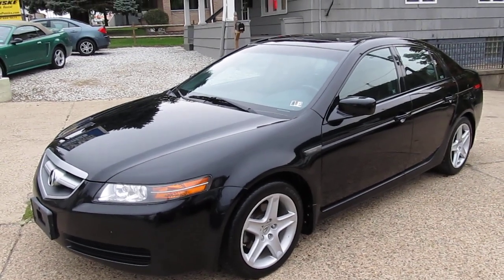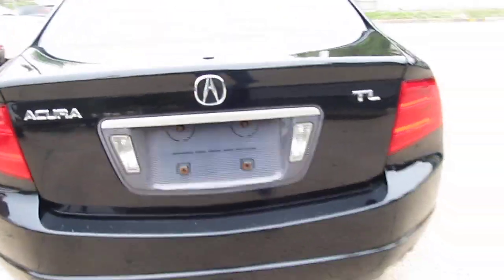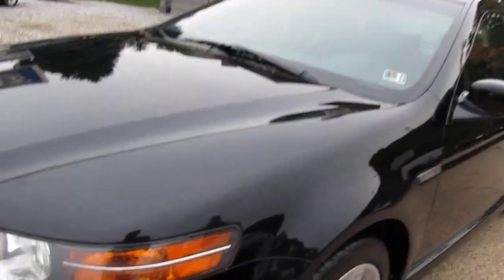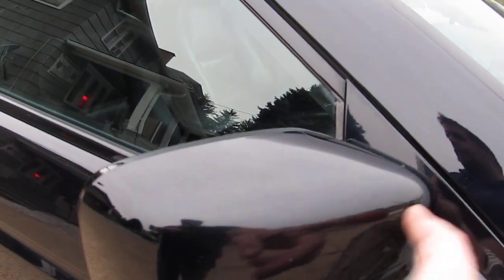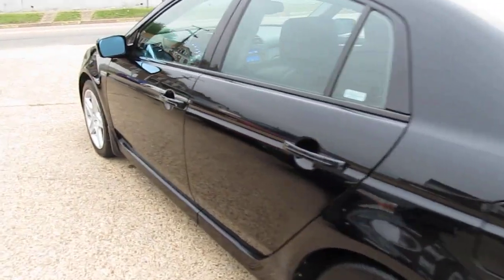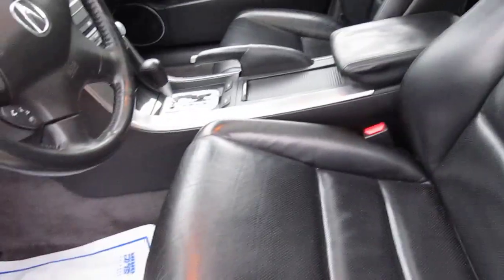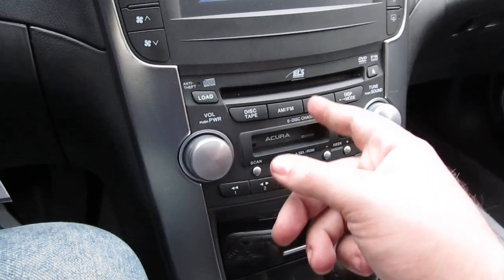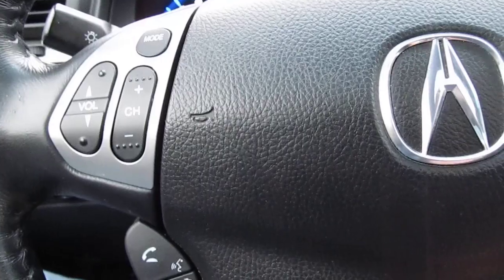2006 Acura TL 3.2 ONE OWNER CLEAN CAR Elite Auto Outlet Bridgeport Ohio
***1 owner***FULLY LOADED***MUST DRIVE***WARRANTY***Wow what a beautiful 2006 Acura TL we have here folks!!! This is a one owner, Acura Dealership Maintained car. Someone spent the big bucks on this one and kept it so nice!! Has all the features you want in a luxury sports sedan, with the legandary Honda reliablility! Everything works on this car as it should, it has ice cold air, xm radio, and power everything. Come check it out today get great gas mileage and performance with all the luxury you could ever need!